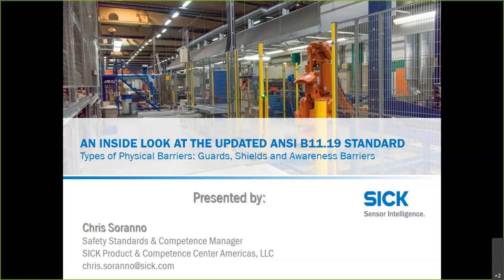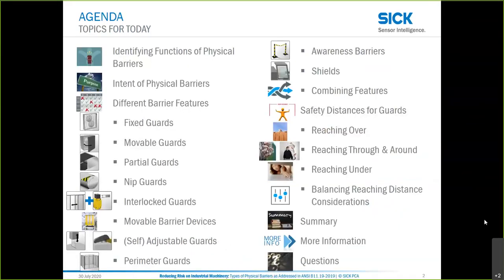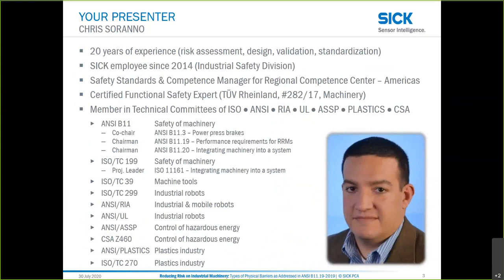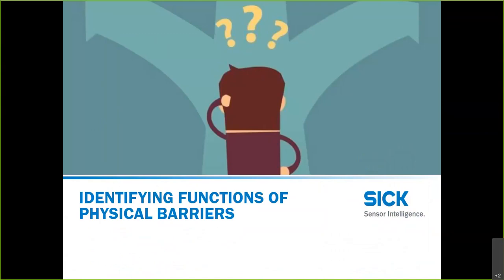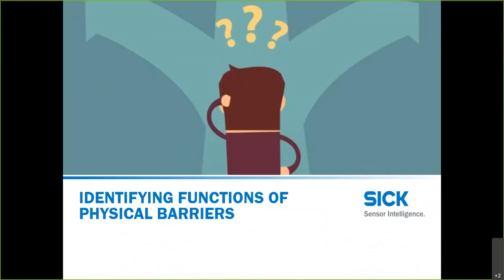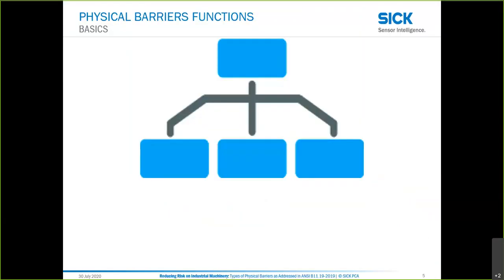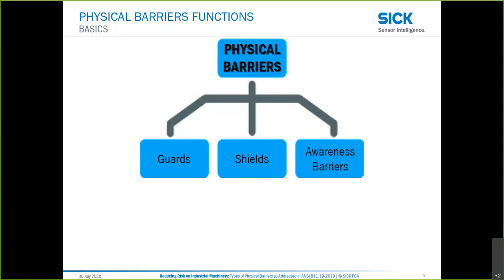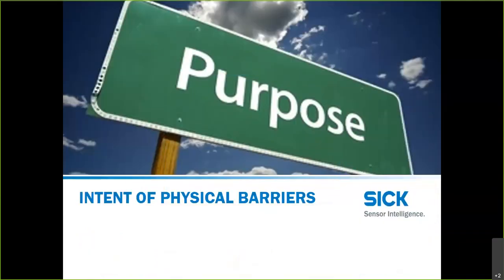Types of Physical Barriers Addressed in the Updated ANSI B11.19 Standard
In this on-demand webinar, you will learn how you can reduce risk and discover the many nuances associated with physical barriers.